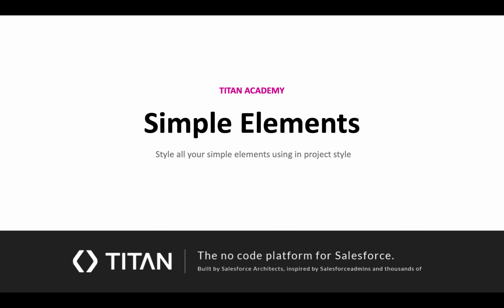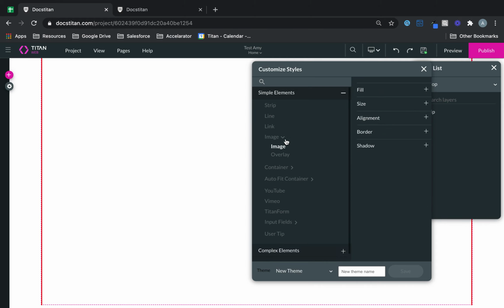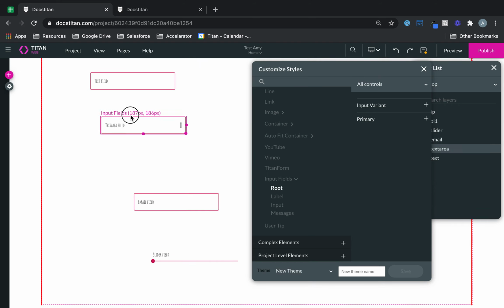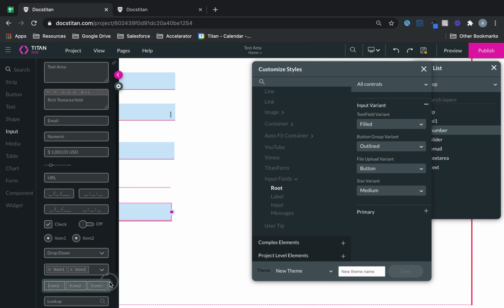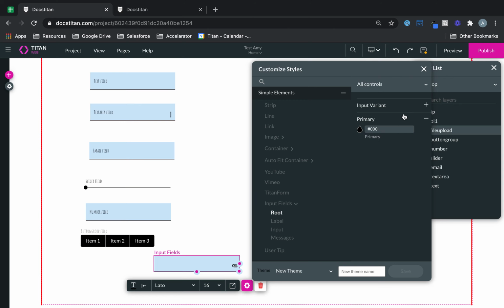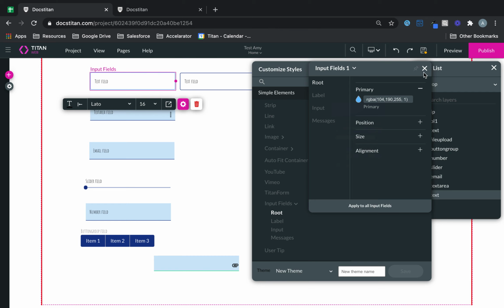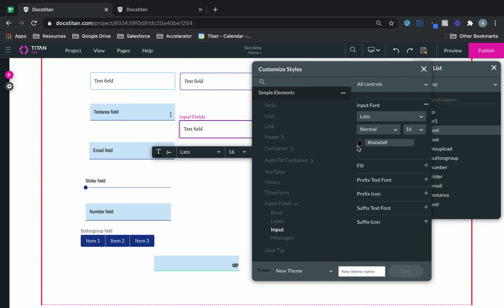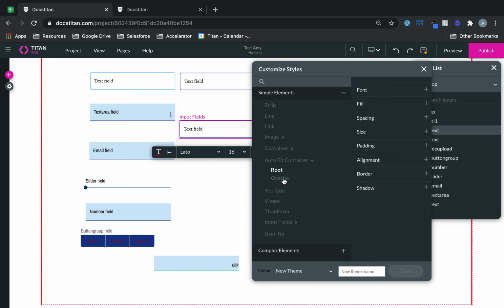Batch style your simple elements in Titan Web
We will give you an overview on batch style your simple elements in Titan Web . Modify elements in batch and display on website, portal, or community fully integrated with Salesforce using Titan Web. To find out more head over to go